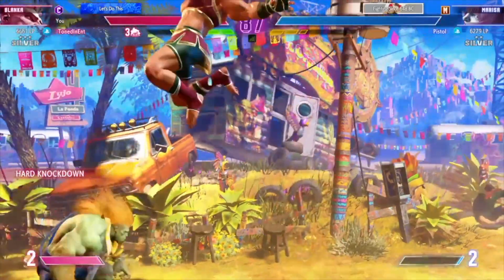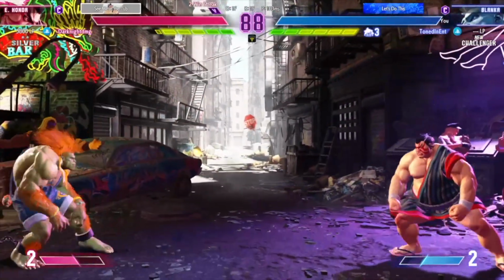Is Blanka Good In Street Fighter 6 - Character Impression After 100 Online Matches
Welcome back to another episode of Character Impressions on Toned In Entertainment

For more character impression videos check out the playlist here

In my first video I covered Juri and now after finishing 100 online mates I’m ready to give my opinion on Blanka in Street Fighter 6

First off, Blanka Has been a character I despised playing against for many many years in Street Fighter, and at the same time I disliked using him just as much, that was until Street Fighter 5 where he became my most used character.

Now why I loved using blanka in SF5 was because of his speed and his ability to keep the pressure on my opponent. Throw in his Wild Hunt command grab and that gave me a lot of tools to use at my disposal.

While blanka does get a new tool to work with here in the use of the Blanka-Chan doll, for me its effectiveness has not been that great and has worked only a small percentage of the time.

I also have found that whiffing on some of some of his special moves that include the wild hunt can leave you extremely vulnerable. And if you don’t connect with his Light or Medium  horizontal rolling attack you leave yourself in a position to be on the opposite side of a but whooping. Only his Fierce Blanka roll allows you to bounce back far enough to safety.

Now one of the biggest reasons why many of us hated facing Blanka was our opponents ability to hit us with electricity by just mashing a punch button, but those days are gone as not only is electricity now a back / down punch movement but doesn’t really pack that much of a punch.

My best way to describe Blanka in Street Fighter 6 is that he feels beefier.

While not the savage beast I found him to be in Street Fighter 5, he’s still  good character with his guessing game as to what you’re going to do be his best assets

In 100 online matches I finished with a 54% win percentage and for me that’s where I feel like my skill level should be with a character.

There’s definitely some fierce competition online that is at a higher level than I think Ive ever seen this soon into a fighting games release.

But unlike an out of touch dinosaur like DSP I welcome the competition

When It come to character mashups Marisa Zangief Jamie and surprisingly Ken have been the matches where I’ve done the best.

And as far as the characters that make me rage, well just like my matchups with Juri, Manon and Dee Jay are on the list as well as JP and the character that has kicked my Blanka but the most has been Kimberly.

She seems to just have too much speed and priority in moves for my Balnka to handle at least as of this recording.

For my overall grade for Blanka I’m going to give him a B+

He’s still got an array of very good things in his arsenal,

His slide is fast and can catch opponents off guard.

And overhead headbutt can open crouching opponents up

And an opponent who just wants to stay back and block, his wild hunt can surely catch them off guard

Now for his cons

I just wish he had some more priory in his normal like the double knee bombs

The lack of a good electricity attack doesn’t strike fear into opponents for jumping in

And his electric rolling attack doesn’t go through projectiles like it did in Street Fighter 5

So overall he’s good and still a lot of fun to use in online matches. You just have to work harder to get that W now.

Now next up I’m intrigued to try out JP

That's going to wrap up this Blanka Impressions video for Street Fighter 6.

The video contains gameplay from the following casual and ranked matches is Street Fighter 6

Blanka Vs
Juri
Ken
E Honda
JP
Kimberly
Manon
Marisa
Dee Jay
Guile
Chun-Li
Jamie
Zangief